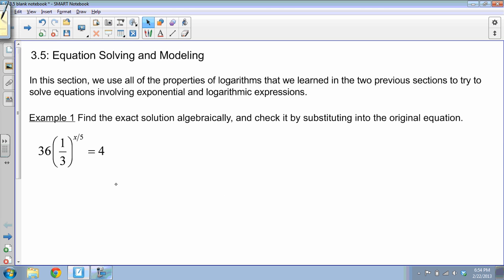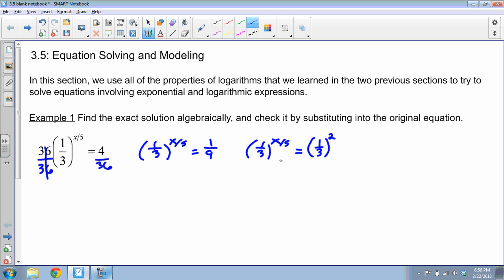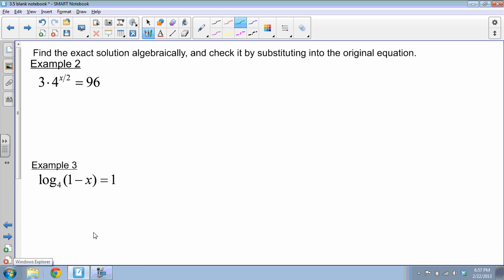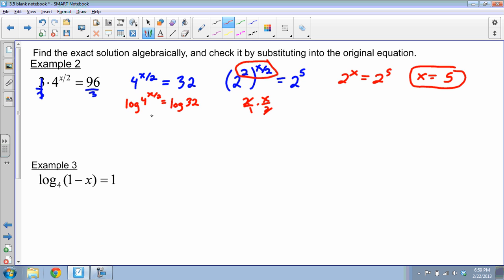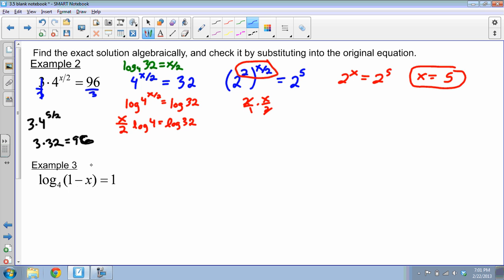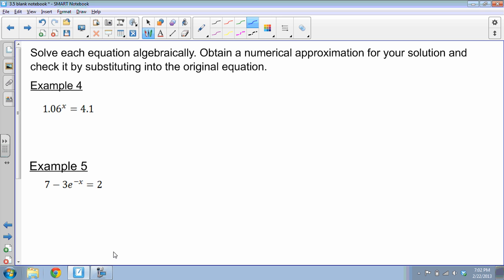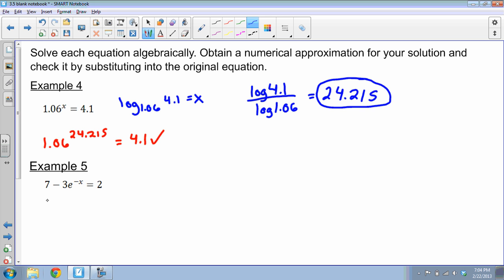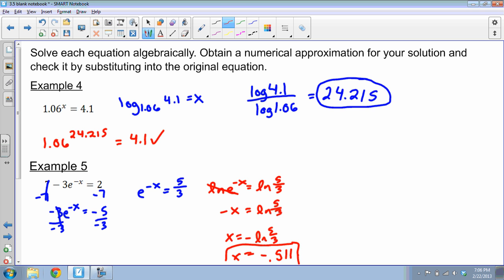Exponential and Logarithmic Equations part 1